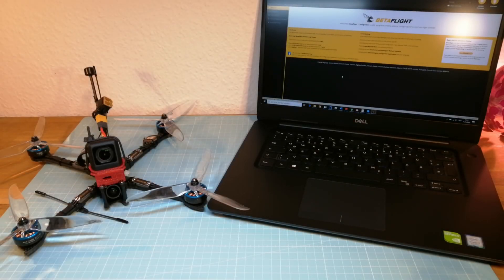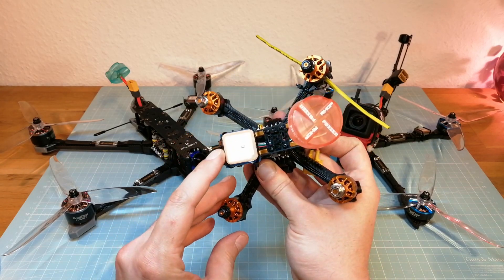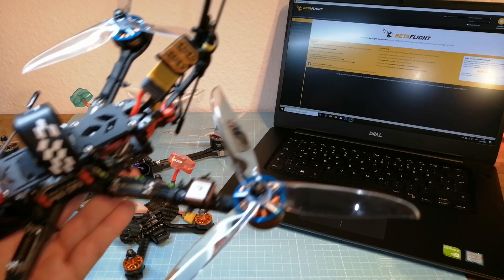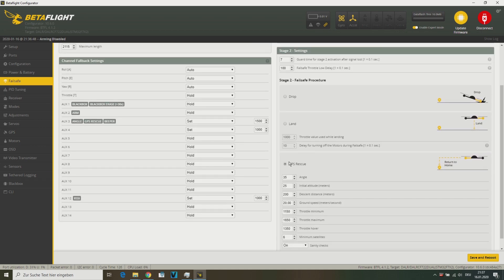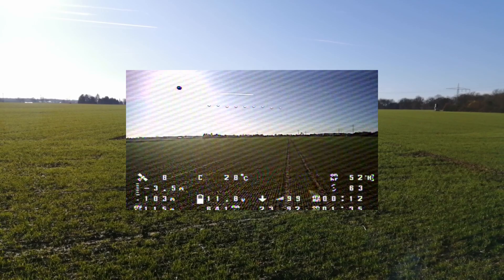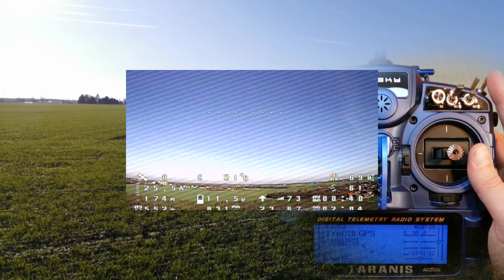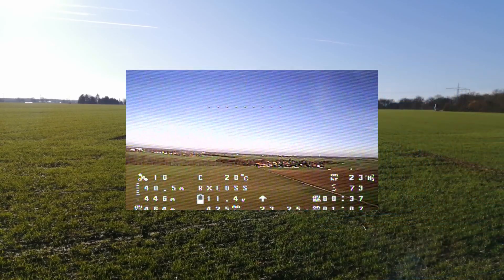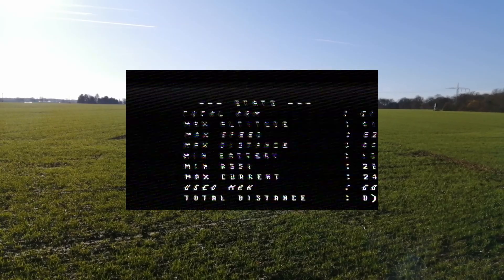Long Range - Betaflight 4.1 🛰️ GPS Rescue Mode 🚨 Real Failsafe Test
❗ - - My GPS Test Quad: - -

with BN-880 GPS

❗ - - My Long Range Quad Parts: - -

❗Frame:
-️ iFlight XL7 V4

⚙️ Motors:
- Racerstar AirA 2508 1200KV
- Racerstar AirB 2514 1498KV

🚀 Propellers:
- HQProp DP7X3.5X3V1S
- DALPROP Cyclone T7056C Pro

⚡ FC's + ESC's:
- DalRc F722 + Rocket 50A 4in1
- T-Motor F4 + F55A Pro II
- T-Motor F7 + F55A Pro II

📷 FPV Cameras:
- Foxeer Falkor 2 Mini
- Foxeer Razer Mini

📡 FPV Video Transmitters:
- TBS Unify Pro32 HV
- TBS Unify Pro V3
- AKK Race Ranger 200mW-1600mW
- iFlight The Force 25mW-1000mW

📡 FPV Antennas:
- Lumenier AXII 2 Long Range 2.2dBi
- XILO AXII Long Range 1.6dBi

📡 Long Range Receivers:
- FrSky R9 Mini OTA Access

🔋 - - Batteries: - -
- Tattu R-Line V 2.0 4s 2x1550mAh 100C
- Tattu R-Line V 3.0 4s 2000mAh 120C
- Tattu R-Line V 3.0 4s 1800mAh 120C
- Tattu R-Line V 3.0 5s 1550mAh 120C
- Tattu R-Line V 3.0 6s 1300mAh 120C

📡 - - Transmitter: - -
- FrSky Taranis X9D Plus SE 2019
- FrSky R9M 900MHz Long Range Module

🥽 - - FPV Goggles: - -
- Aomway Commander V1S
- with Aomway 4 Leaf Antenna
- and Realacc Patch Antenna

🎥 - - FPV Action Camera: -
- RunCam 5 (not used)

🎤 - - Microfon: - -
- auna MIC-920B -